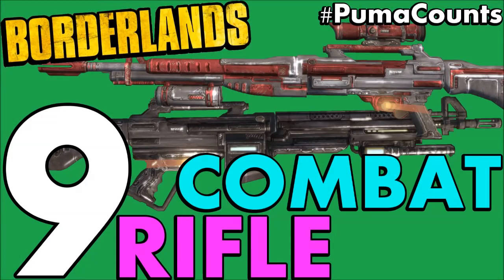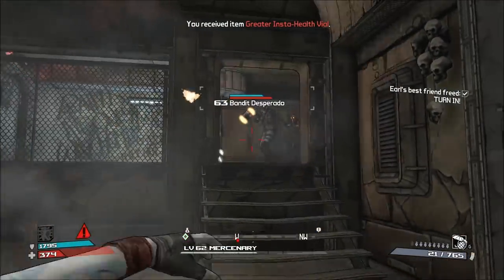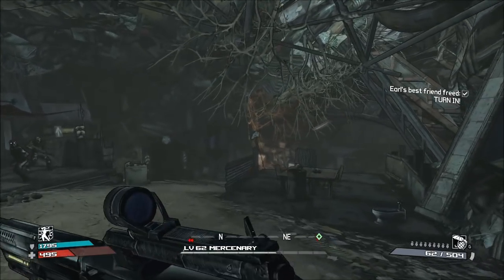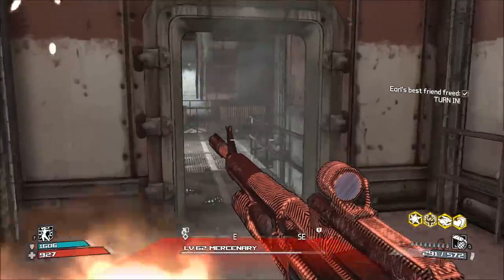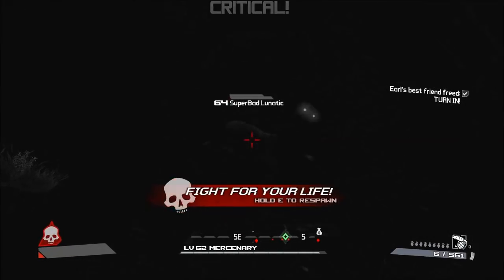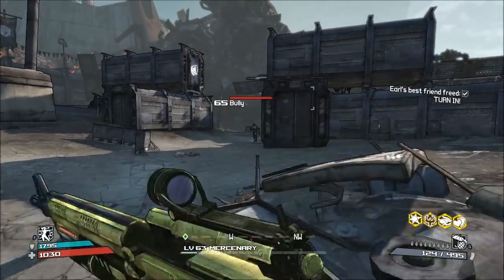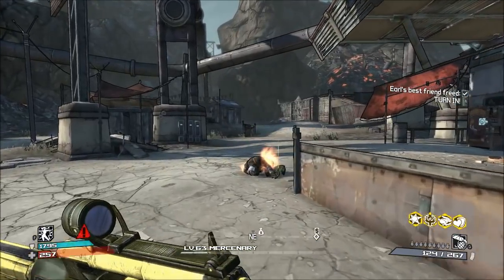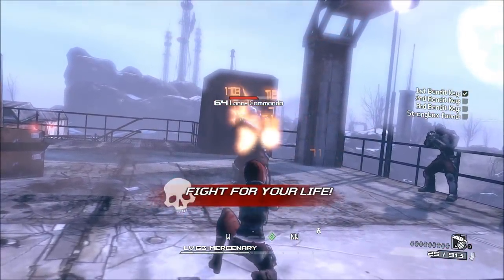Top 9 Best Machine Guns, Combat and Assault Rifles in Borderlands 1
Hey guys! Back with another Borderlands 1 video for you guys and today I wanted to go over what I think are the Top 9 Best Machine Guns, Combat Rifles and Assault Rifles are in general. Of the 13 unique Combat Rifles, I think these 9 are the best!